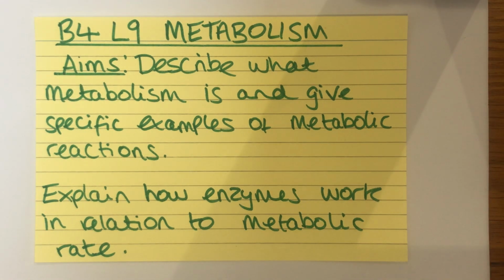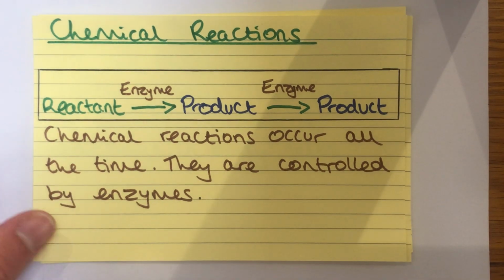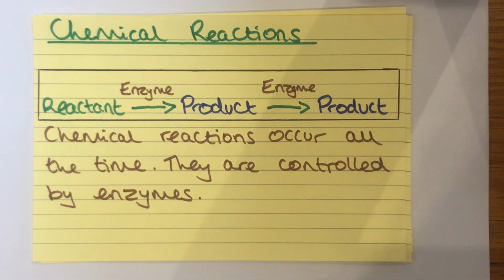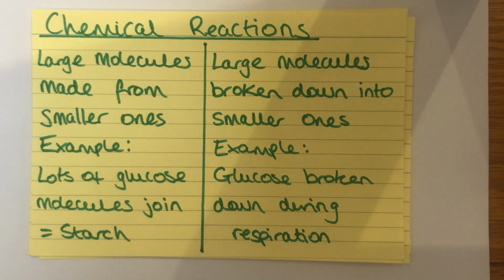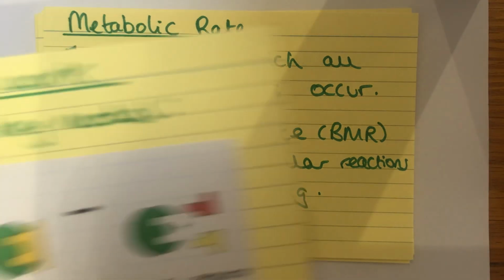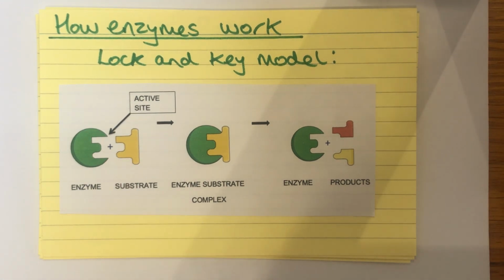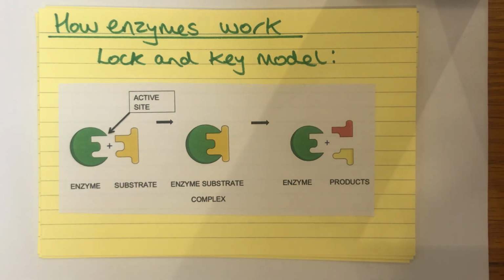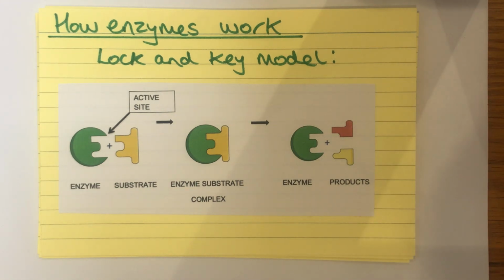B4 L9 Metabolism